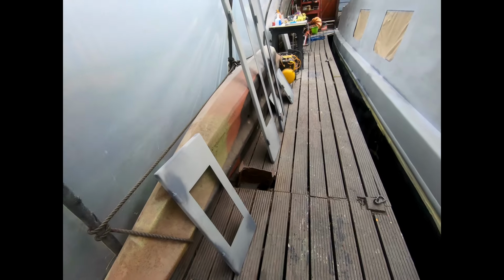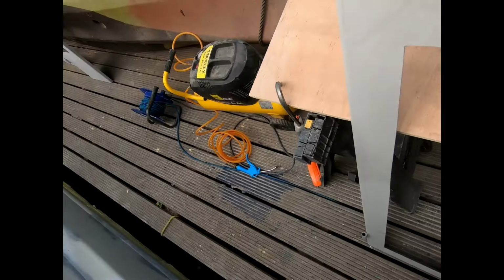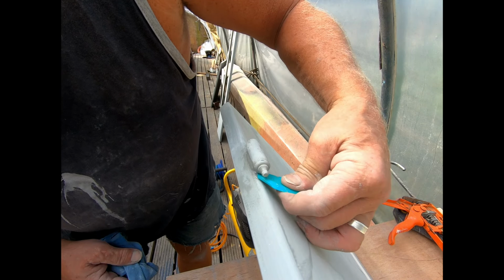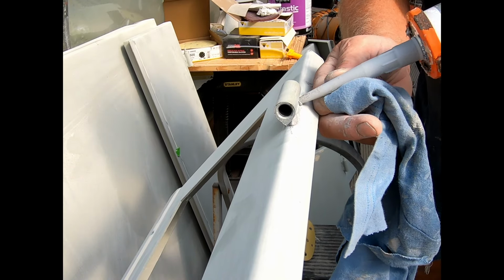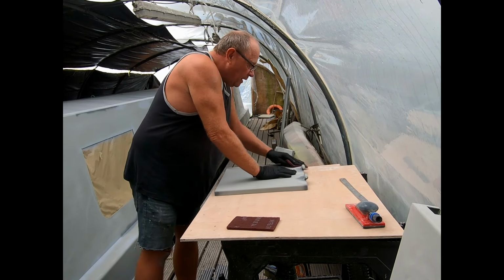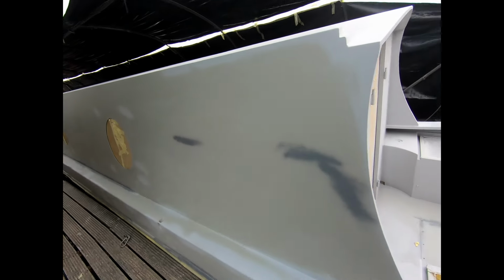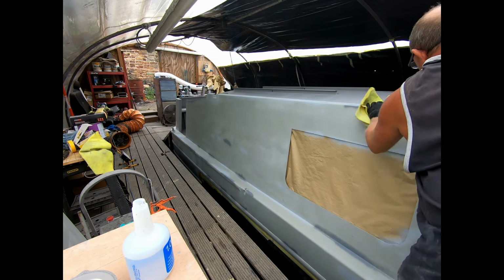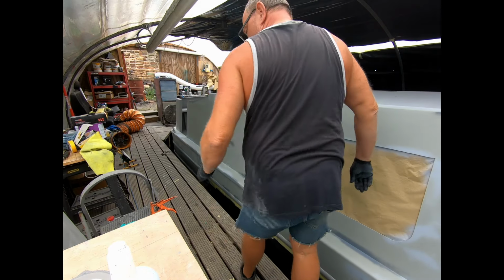Let's build a new Narrowboat. Episode 4.Can we get this boat into primer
Only a few doors to sort out and rub down, its time to spray paint this canalboat with a primer coat.
After a shaky first attempt, the day has come to see if we can use this spray equipment we bought???.

TCS Marine  electrical & plumbing specialist